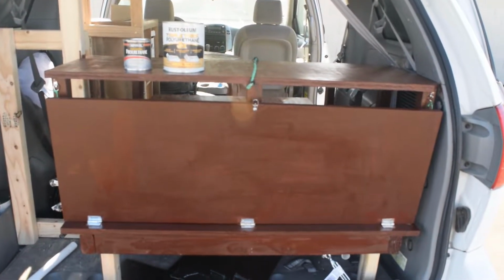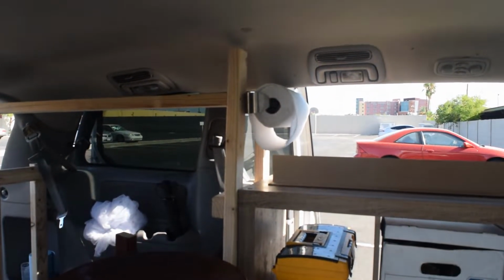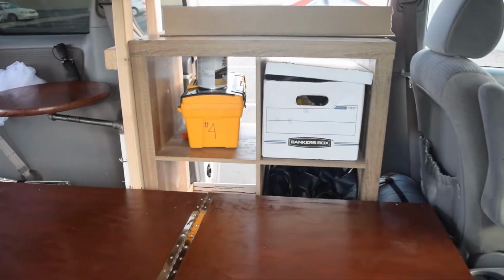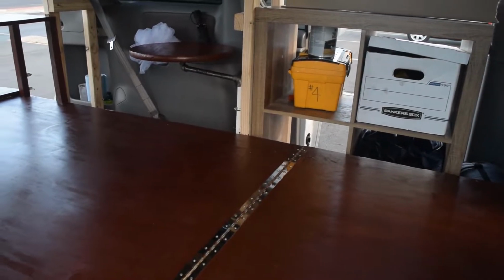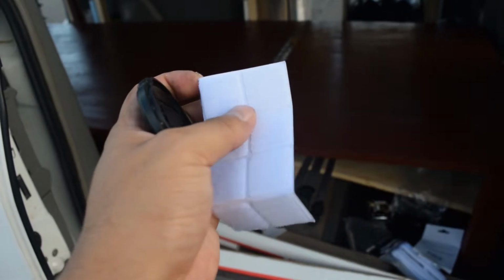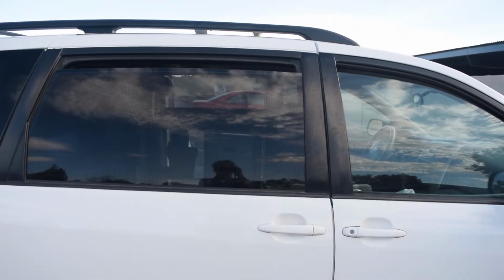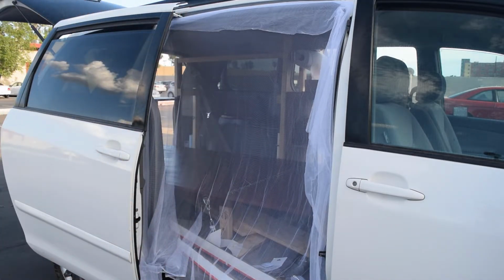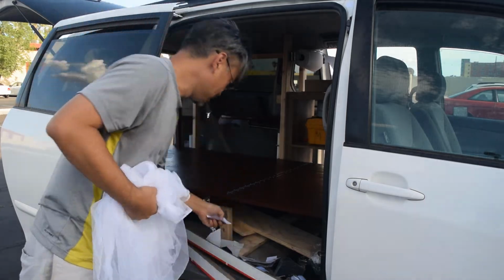Van Build Day 3: Staining the wood and finished the build (v1.0)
Just putting the finishing touches on the build.  Staining and coating the wood for weatherproofing and moisture resistance.  Putting in easy on, easy off mosquito netting.  And basically prepping it for the bed and other items for another test run this week.